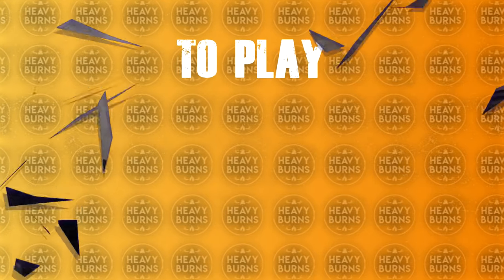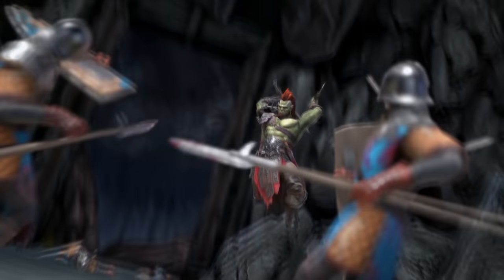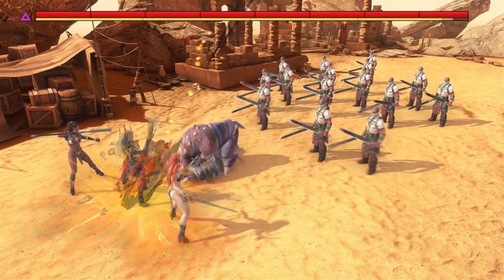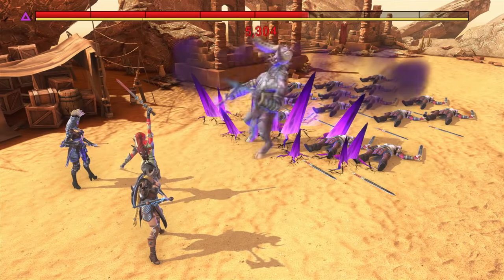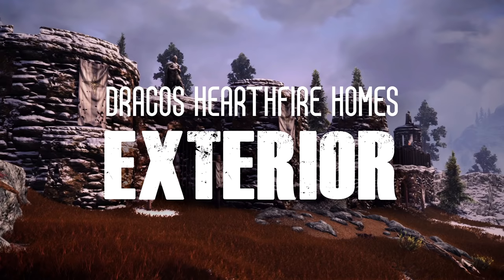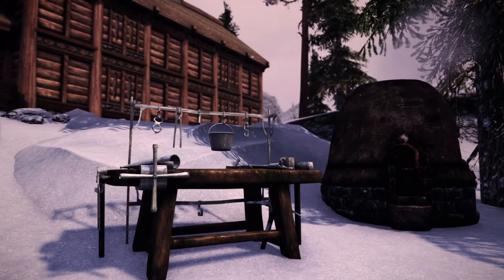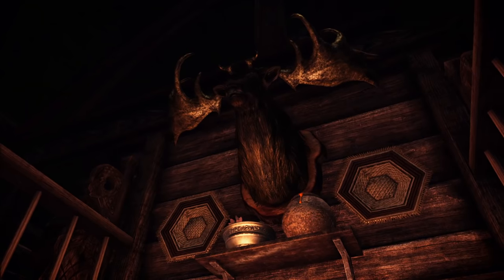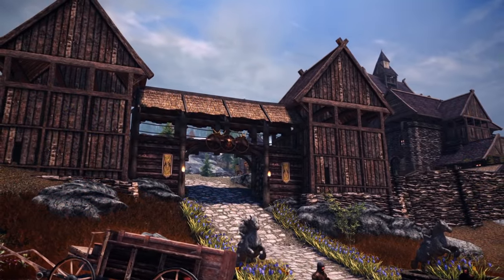What The Hearthfire DLC Should Have Been (Hearthfire Overhaul)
Install Raid for Free
and get a special starter pack  Available only for the next 30 days!

(Note that i have experienced some crashes with Draco's Heljarchen exterior in combination with the other 3 mods so if you use this just disable that one module. Keeping the other 2 exteriors has no effect)